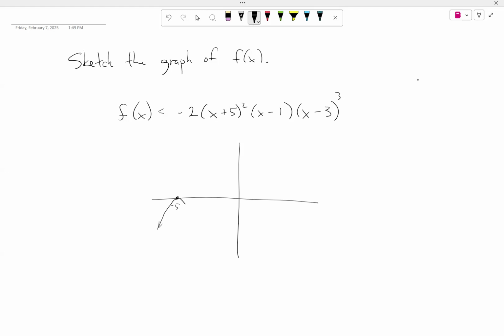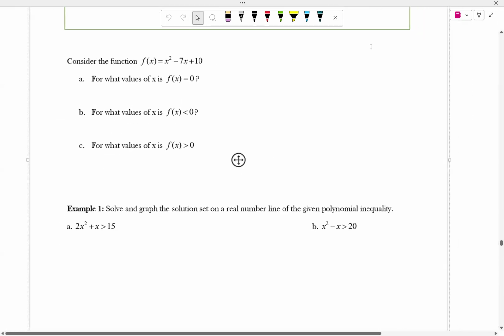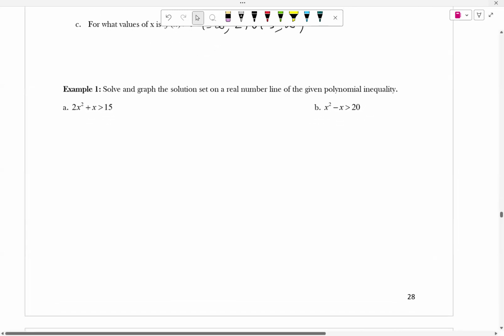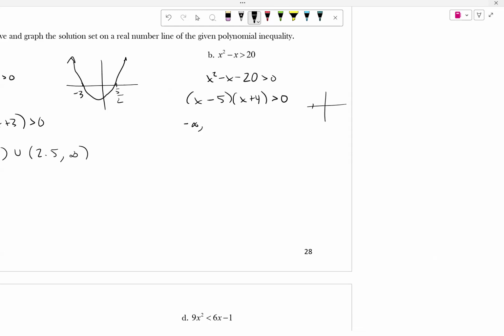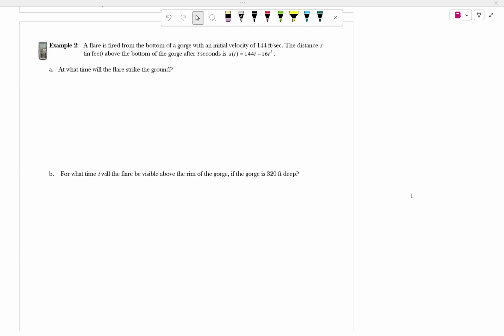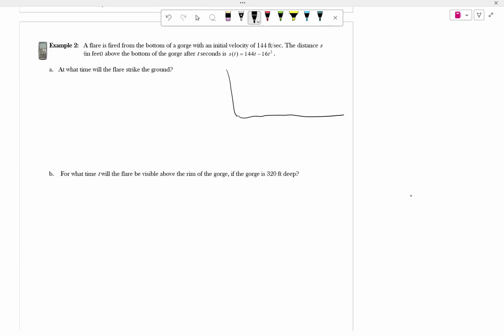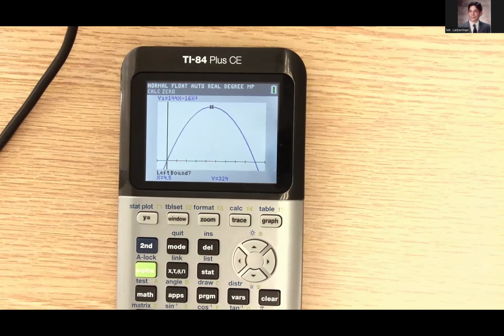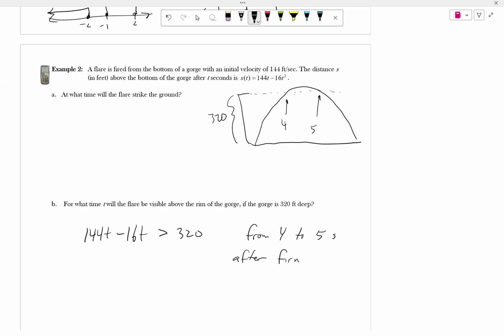Day 8 - Ch 3.6 Polynomial Inequalities